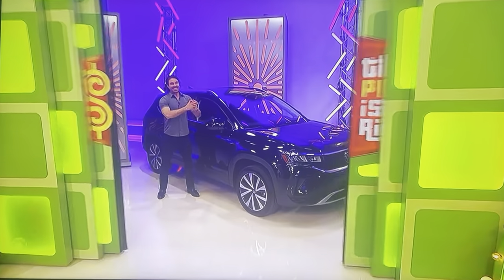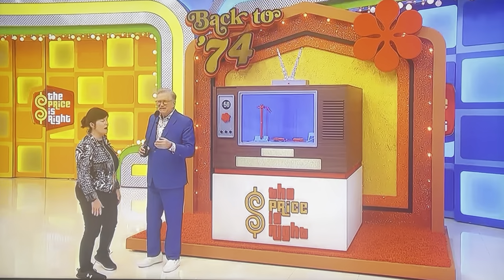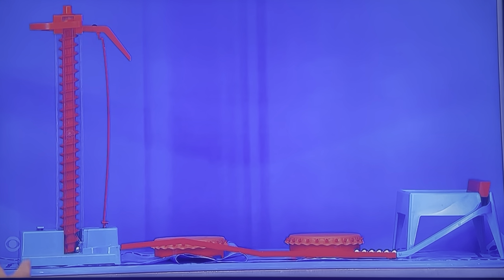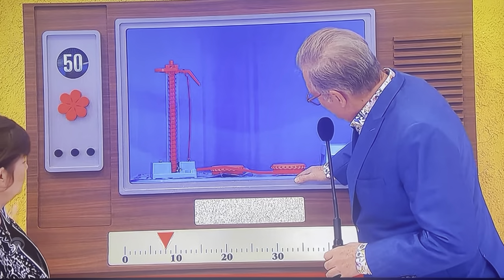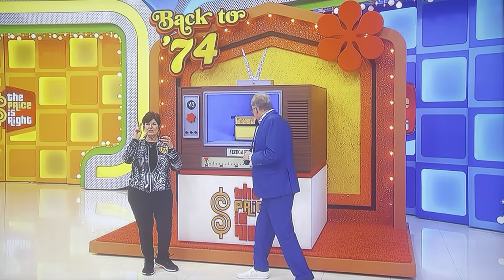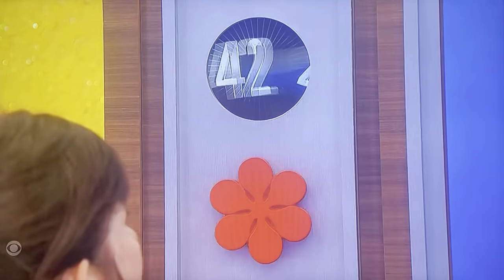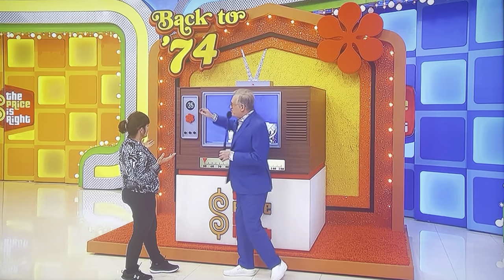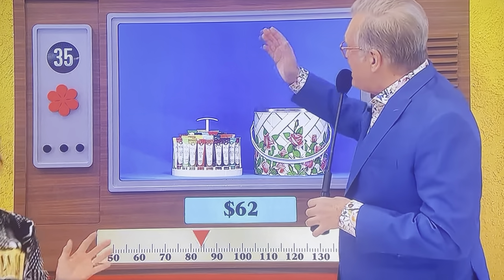The Price is Right | Back To ‘74 | 5/2/2024